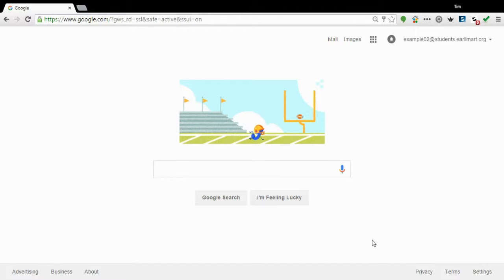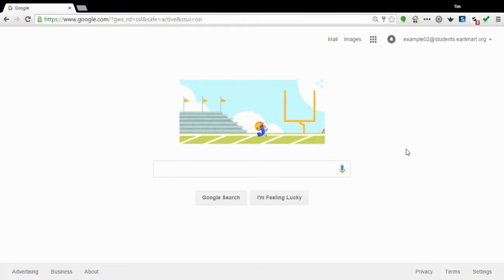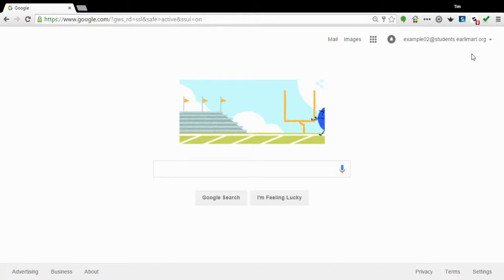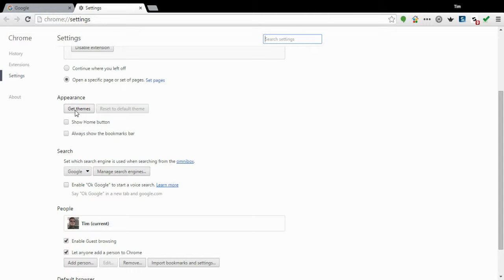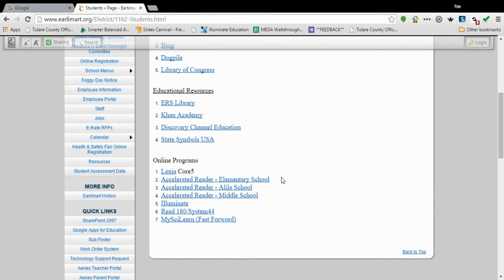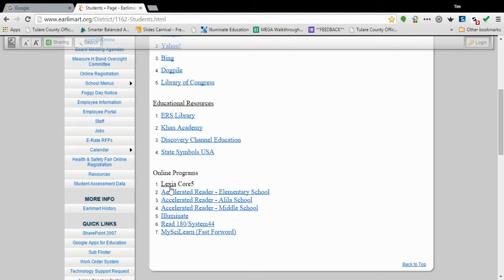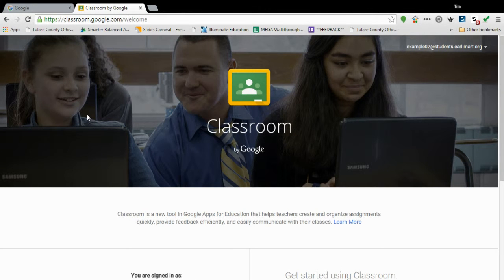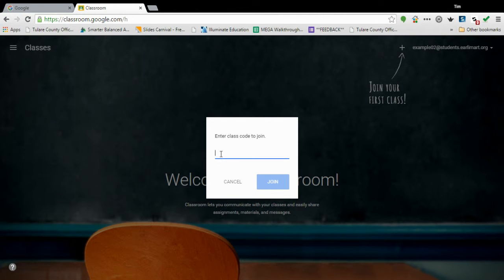Setting up Chromebooks